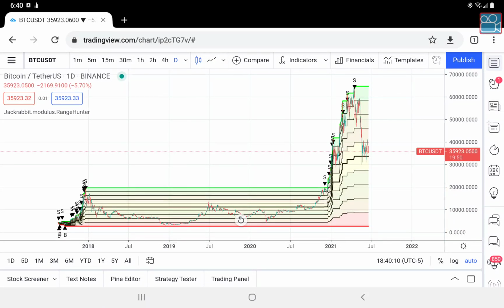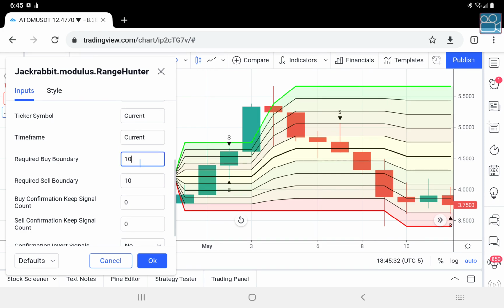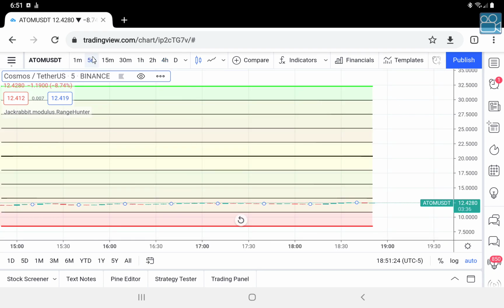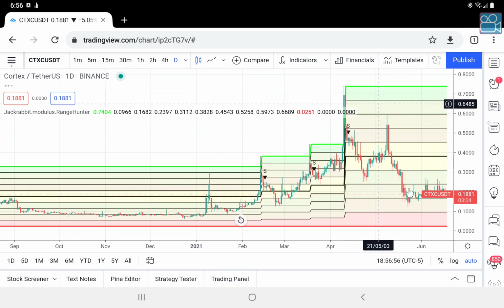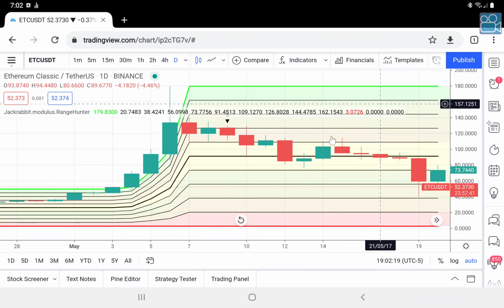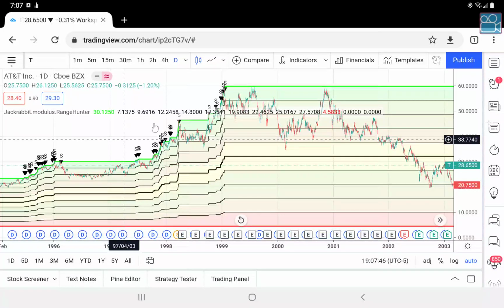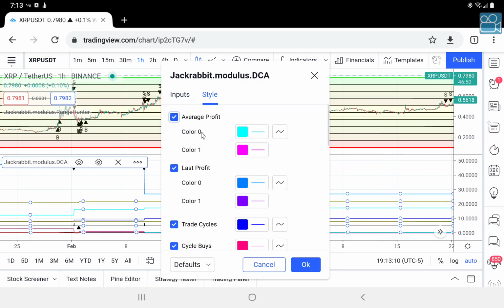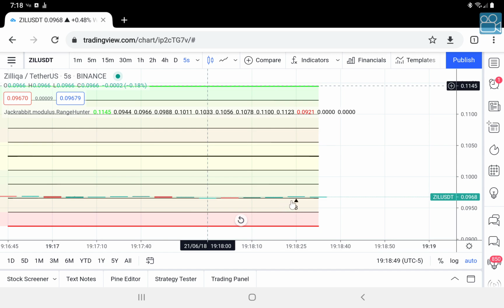Alpha: Range Hunter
In this video, I talk about the new Range Hunter module.